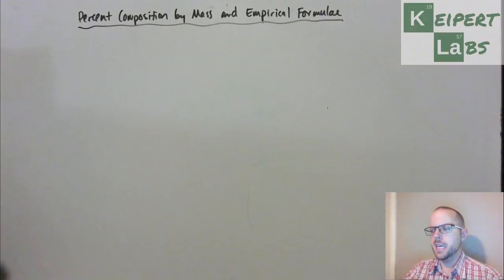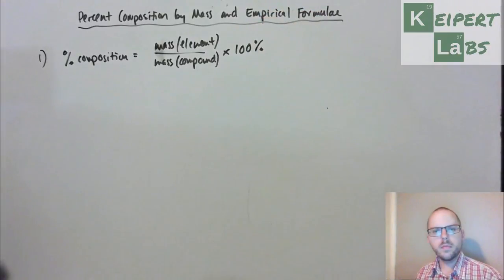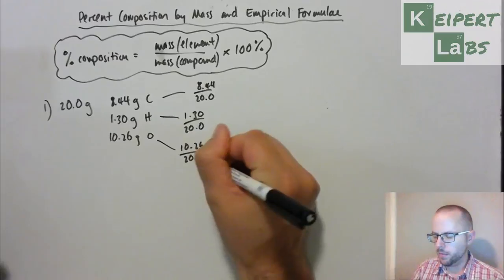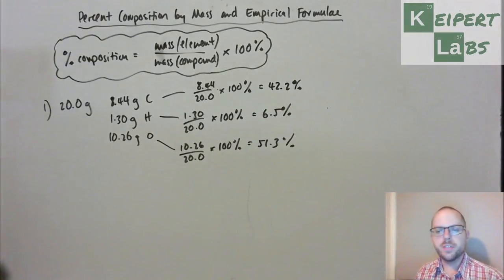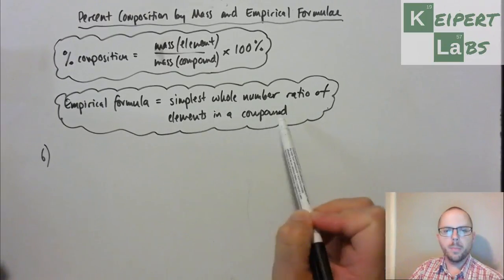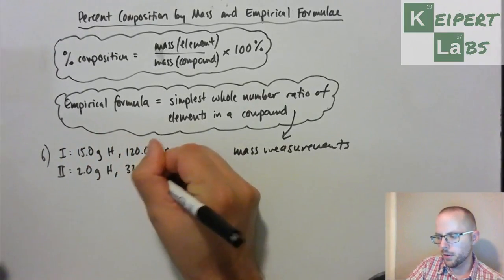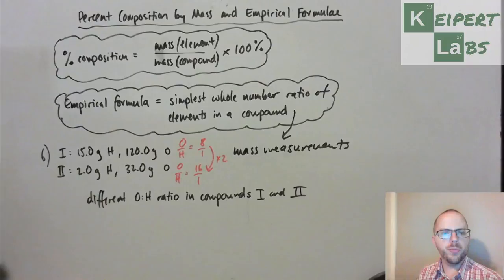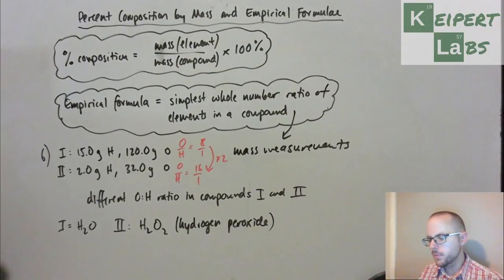Percent Composition by Mass and Empirical Formulae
In this episode of Keipert Labs, we're going to practice how to work out the proportion of the elements in a compound as a percentage. We'll also practice how to work out the simplest ratio of elements in a compound based on mass ratios.